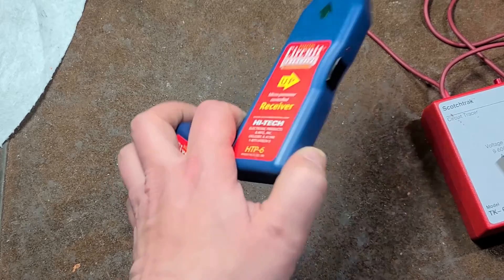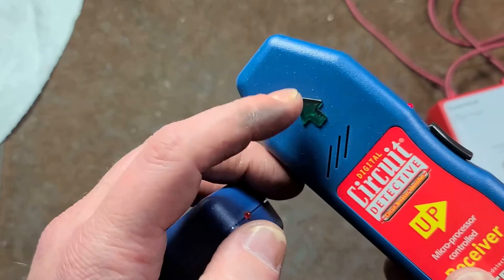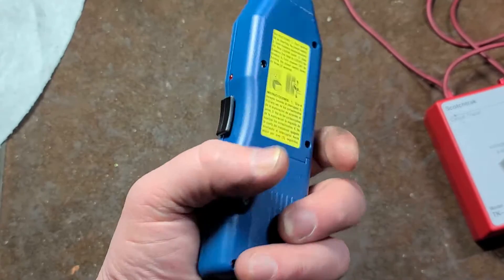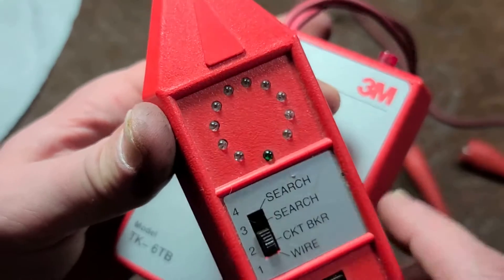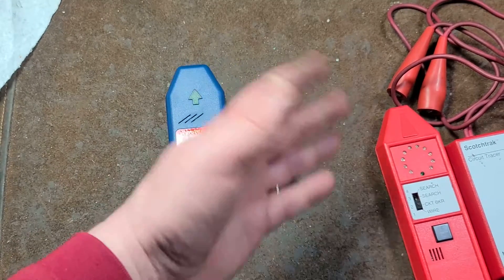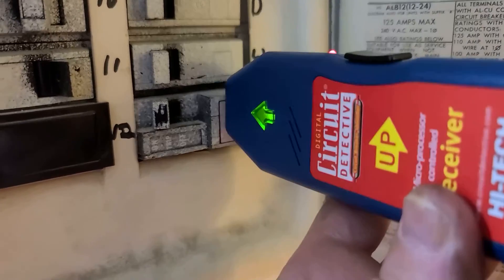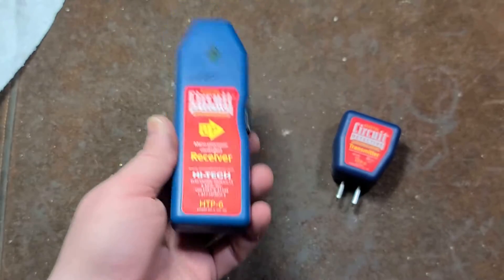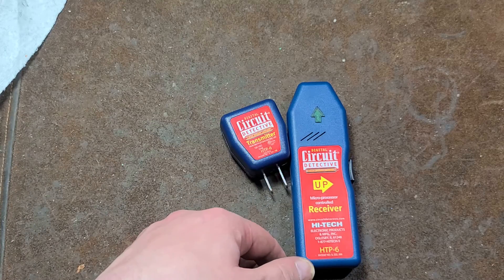Circuit Detective Breaker Finder Review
This is a cheap and relatively common circuit breaker finder tool, it seems to work well enough but you have to rave the wand several times for it is self calibrate before it finds the correct breaker and you have to make sure to keep the tool sideways or it will not work.